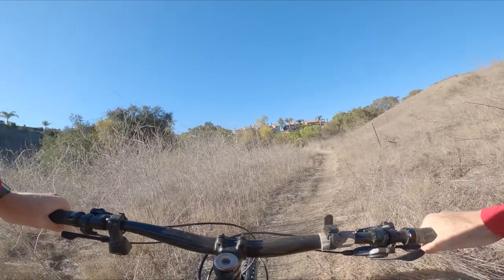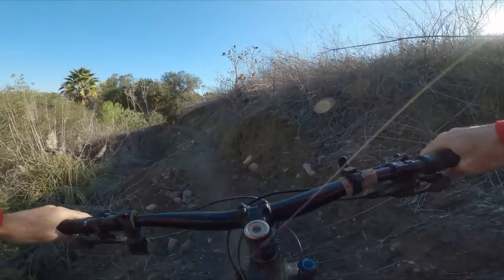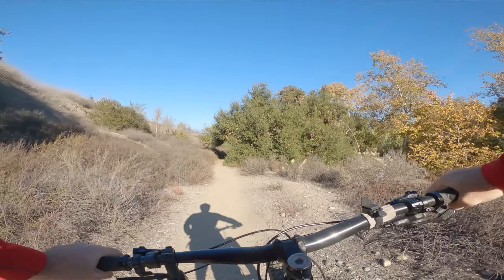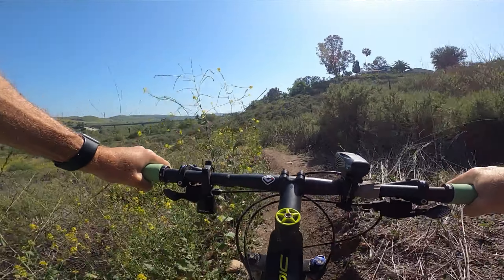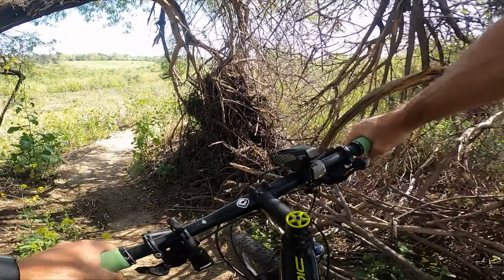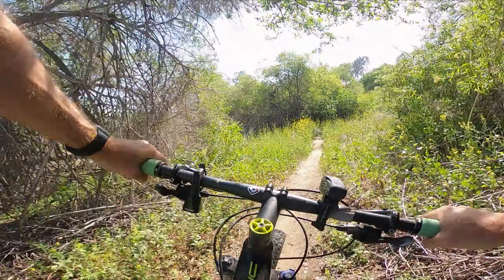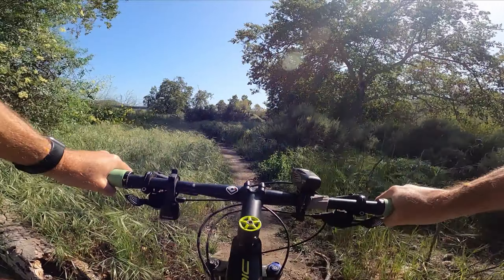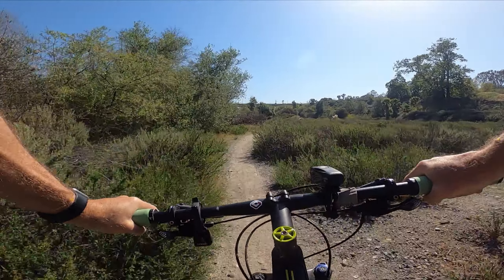New MTB Trails | Ladera Ranch / Mission Viejo 2022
Here are two new mountain bike trails on the opposite side of the canyon from Waterworks in Ladera Ranch. They have names on Strava, but who knows if they are correct. Both MTB trails are tight and narrow. Enjoy!